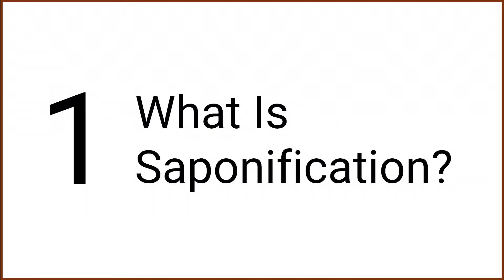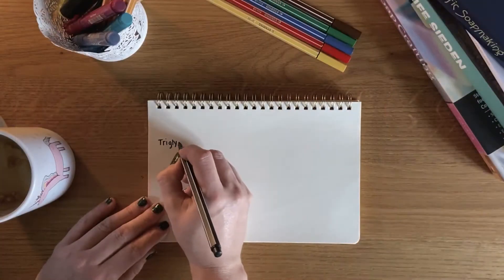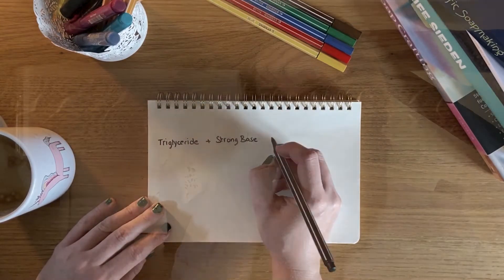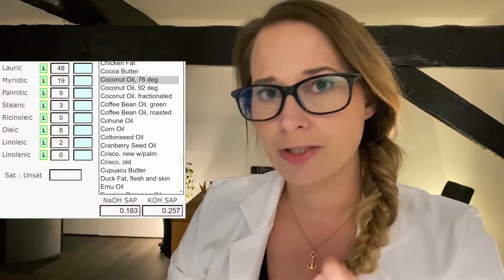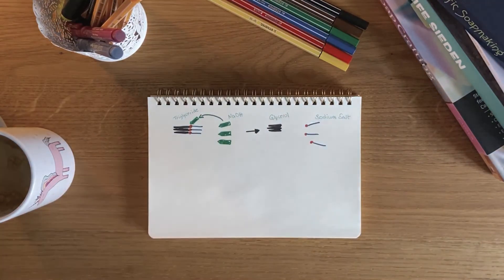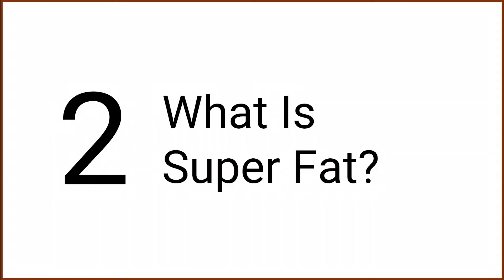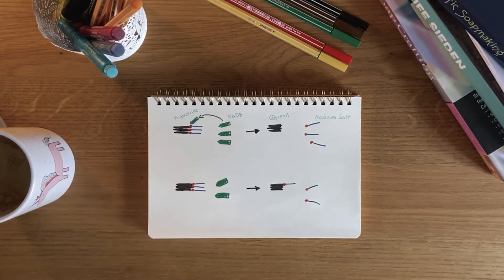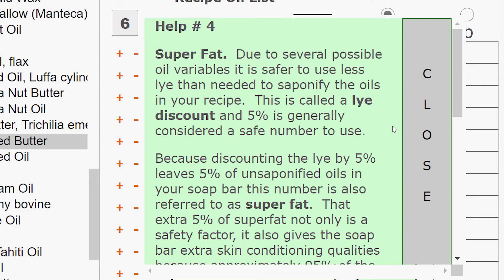Saponification - Can You Make SOAP WITHOUT LYE?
Today we talk about three important things you need to know when you want to make soap:
1. What happens chemically when you make soap? - The saponification reaction.
2. What is super fat and why do you need it?
3. Can you make soap without lye?

❤️ I hope I could help you with this video!

I would love to make better videos for you! It would be great if you could leave some feedback:

⏱️ TIMESTAMPS ⏱️
0:00 Intro
0:18 What is saponification?
1:51 Saponification Number
3:07 What is Super Fat?
4:22 Can you make soap without lye?

🛒 Infrared Thermometer
🛒 Digital Scale
🛒 Safety Goggles
🛒 Best Mic for VoiceOver

GOOD TO KNOW - BOOK RECOMMENDATIONS*
📚 The best scientific book for soapmaking
📚 A great book for beginners
📚 Step-by-Step Techniques
📚 Making Salt Bars

► How to make soap? - Things you want to know